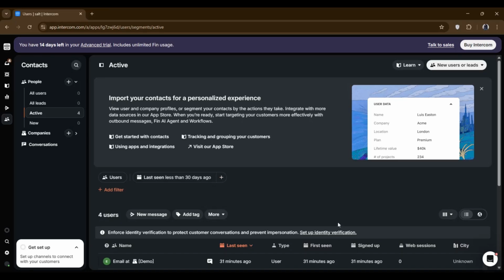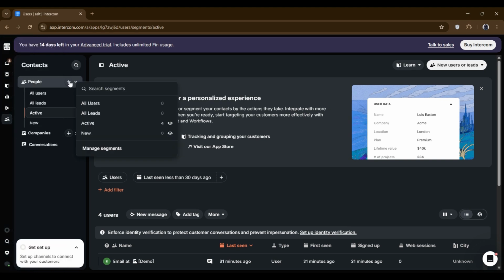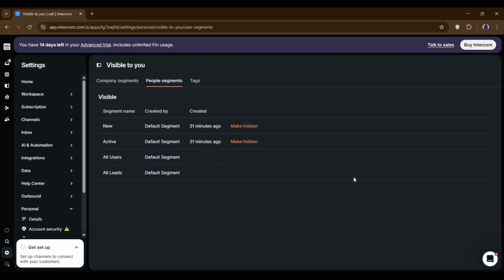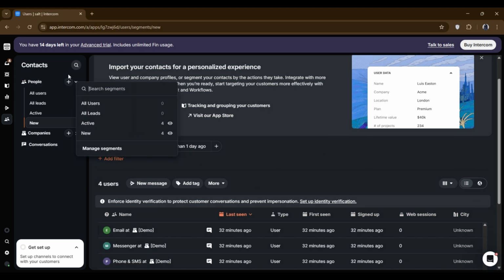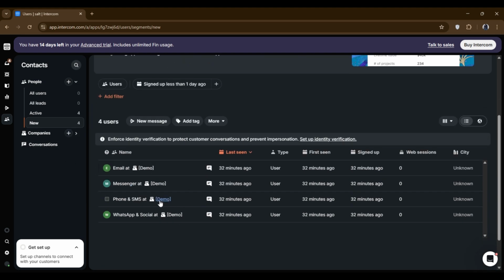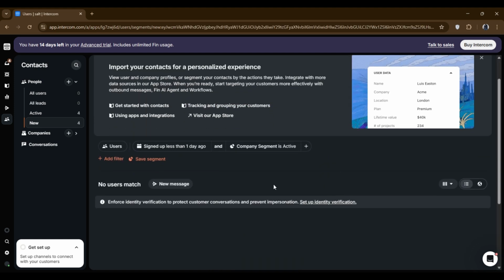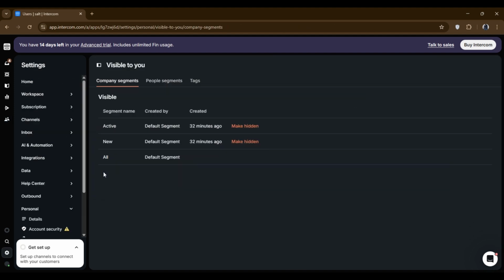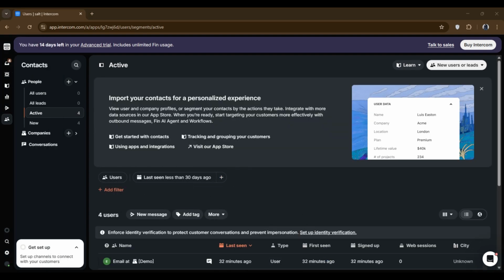How to Create Customer Segments in Intercom 2026 Step by Step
Want to target the right audience and improve your customer engagement? 🚀
In this step-by-step tutorial, I’ll show you how to create customer segments in Intercom 2026, making it easier to manage your users and send personalized messages.

You’ll learn how to:
✅ Filter users based on behavior, location, or attributes
✅ Create dynamic segments that update automatically
✅ Use tags and properties for better organization
✅ Target the right customers with messages and campaigns

By the end of this guide, you’ll be able to create precise customer segments to boost engagement and grow your business!